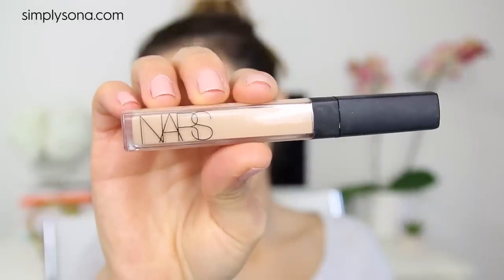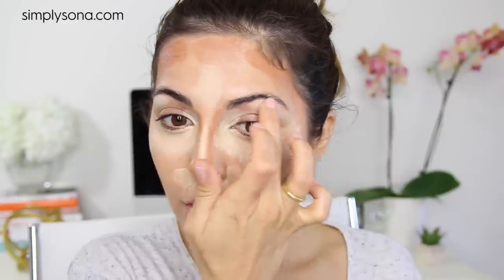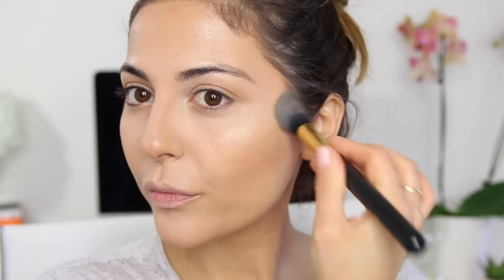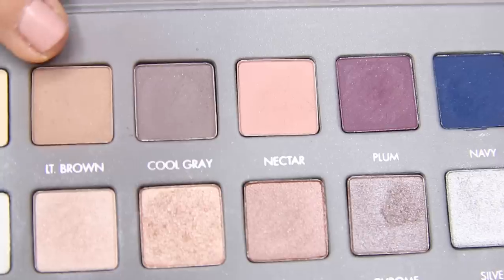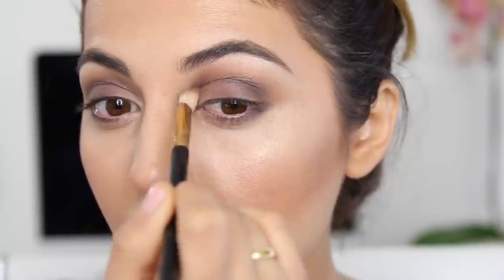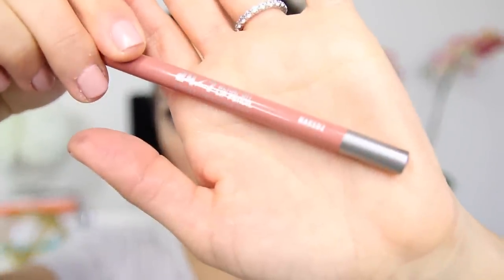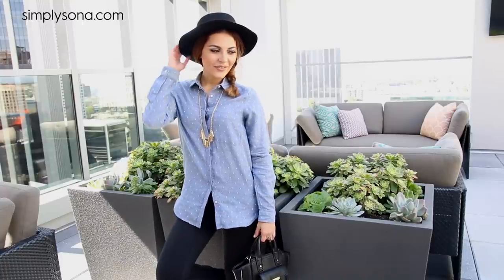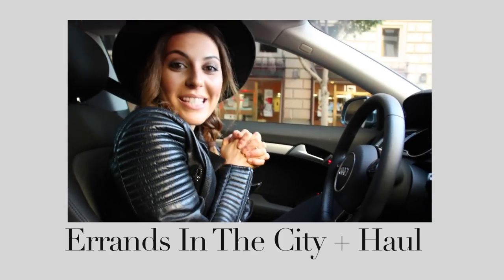Get Ready With Me | Hair, Makeup & Outfit | Simply Sona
Hope you enjoy this hair makeup and outfit video. I used the Anastasia Beverly Hills Contour Palette and Shaaanxo lashes! Love this look!

Last Two Videos:
Running Errands In The City + Haul

Cream Highlight/Contour Palette: Anastasia Bev. Hills in Light

Brow Growth:  I used latisse for over a month and it really works, but you have to use it twice a day for at least 3 weeks to see results. Now I'm trying a new product called Hydro Peptide. I'll keep you guys posted on how I like it. :)